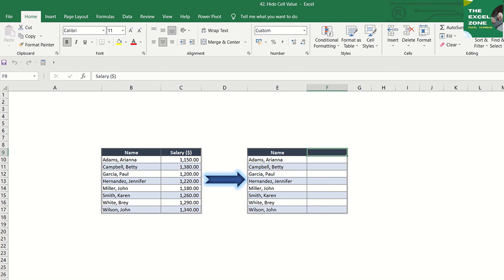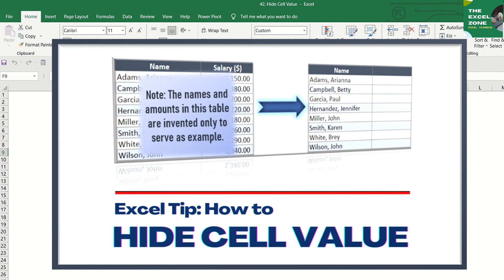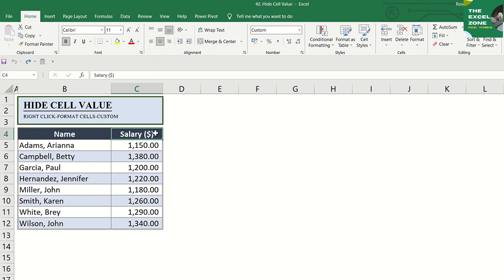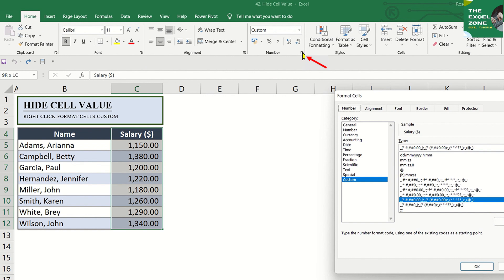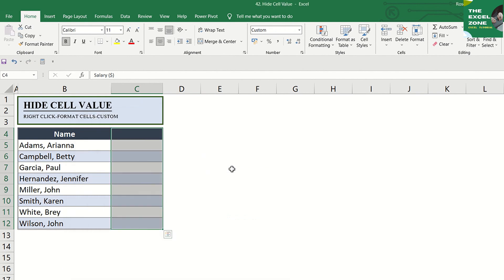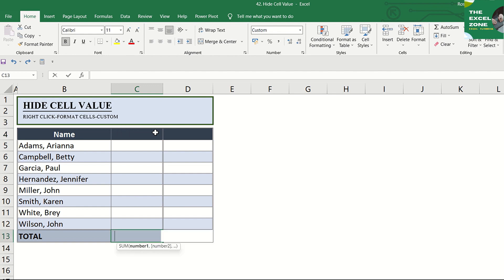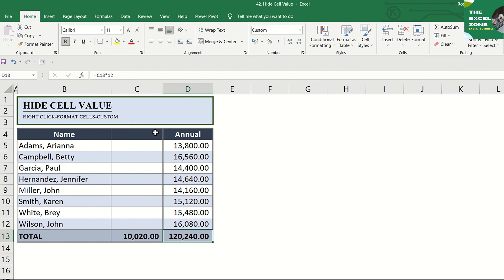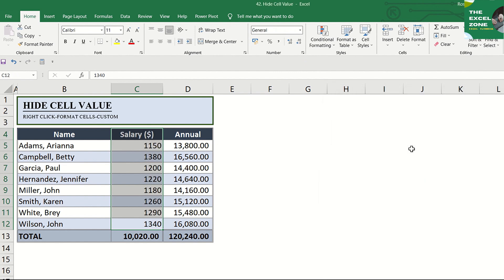EXCEL TRICK: HOW TO HIDE CELL VALUE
There are data that you don’t want other people like your co-workers who stop by your desk to see. If you are working on a worksheet that contains confidential information like employee salaries, and you don't want others to see, you can hide the contents and make the cells appear blank. Excel has a great way of doing it by applying a number format.

This video presents a tip on how to hide and unhide cell value.

Title: Excel Tip: How to Hide Cell Value